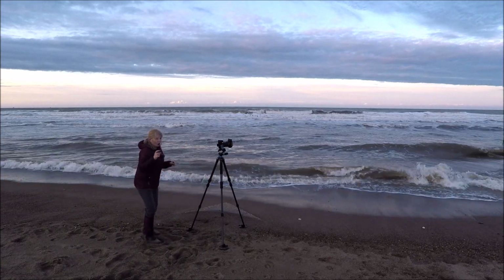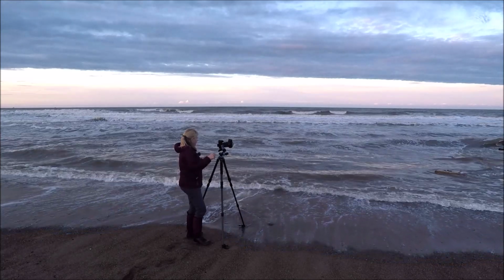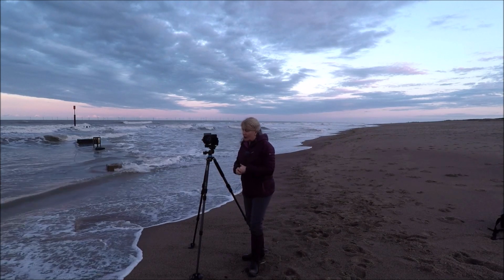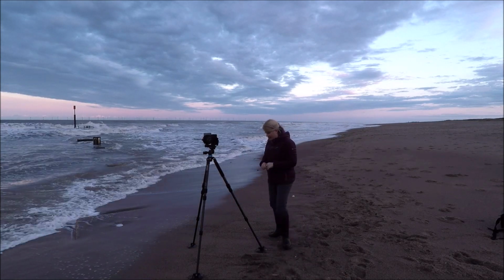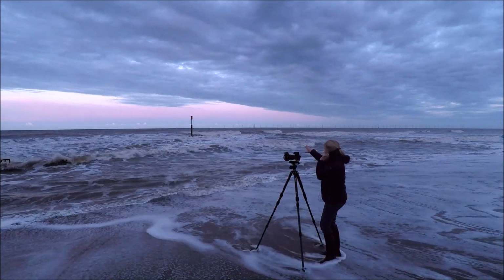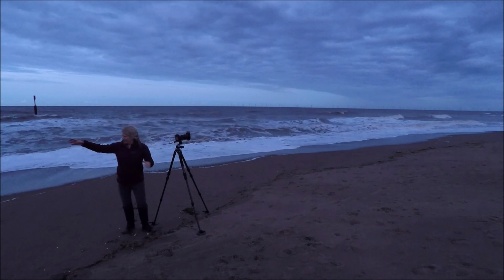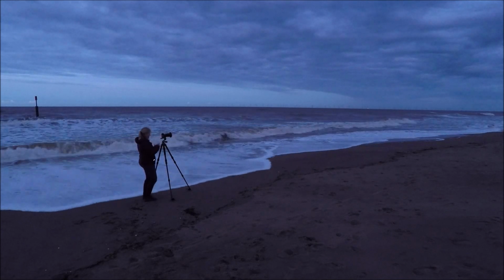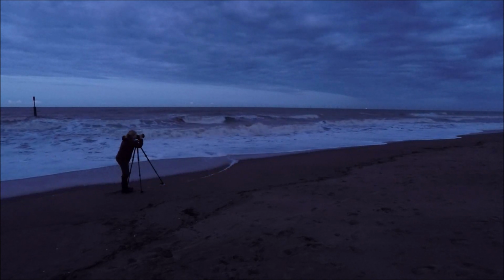Landscape Photography | A new location , so much potential - with the Nikon Z50 & a New Tripod .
Thank you for all your messages & support , it means a lot .

The show must go on & I finally ventured out , to a location I've not visited before & boy, what a place , the East Coast has so much to offer .

This was also my 1st trip out with the new tripod , the Benro Mach3 & I have to say I more than happy with it . The little k&F has served me well & I'd definitely recommend it to anyone , a lot of bang for your buck . It's survived almost 5 years of abuse from me but it's time to put it in to semi retirement .
I wanted something a little taller yet still compact enough to fit in my suitcase , 2 months of looking & I finally settled on the Mach 3 - it ticked all my boxes . Let's see how long this one will last  .

Camera :
Nikon Z50

LEE  Filters :
NEW 100 Filter Holder
Foundation kit
Landscape polariser
ND Grad filters
10 Stop
6 Stop
.6 Reverse Grad

Sphonge 2 Cloth
Lowepro Flipside 500 camera bag

GoPro HERO 4
DJi OM5 Gimbal
Zhiyun Smooth Q3 Gimbal
Joby GorillaPod
RODE Lav Mic
ZOOM H1N
.I'm trying to keep it simple so it doesn't over take the photography .

Main Camping gear :
Ridge Monkey
Vango Banshee 200 tent
OEX Phoxx 1 Tent
Neoair Thermarest sleep mat
Hi-Gear dreamer self inflating pillow
OEX Leviathan sleeping bag